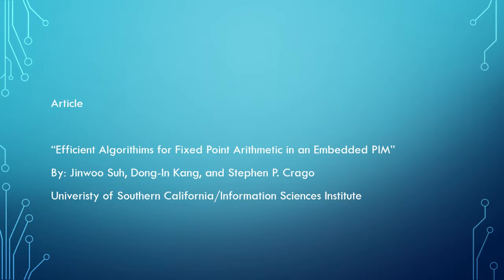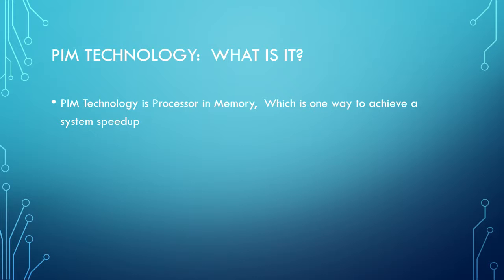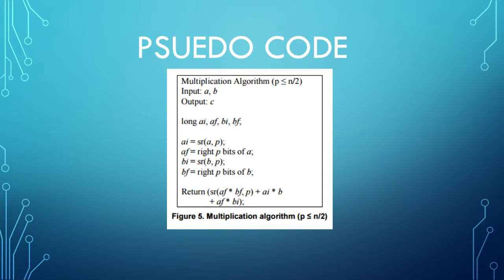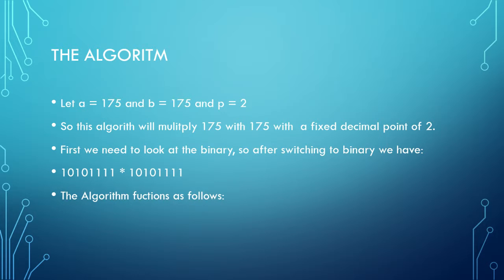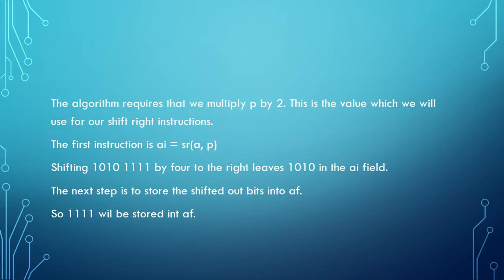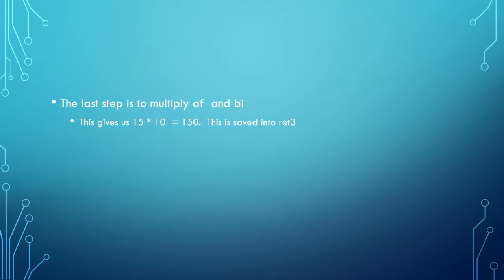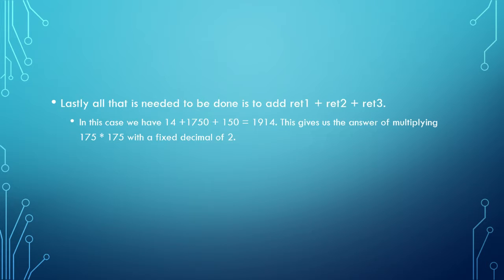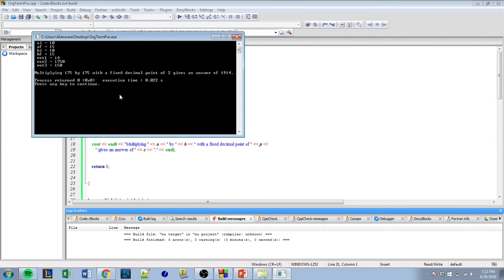[CSC317] Fixed Point Arithmetics